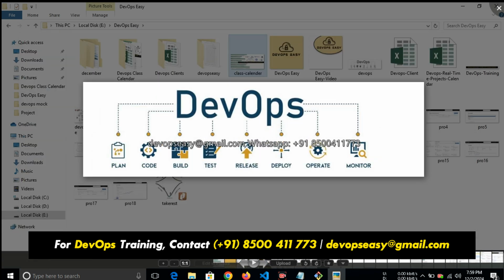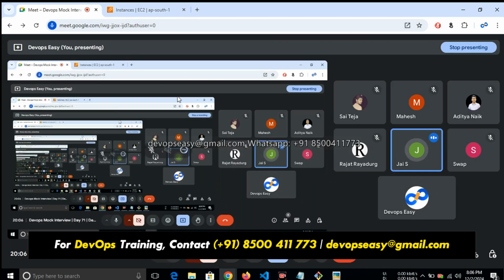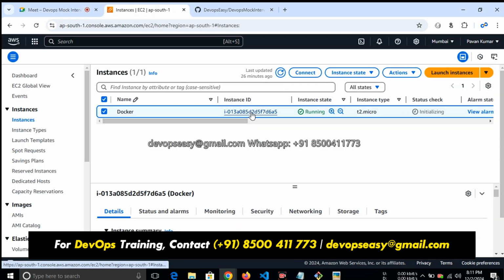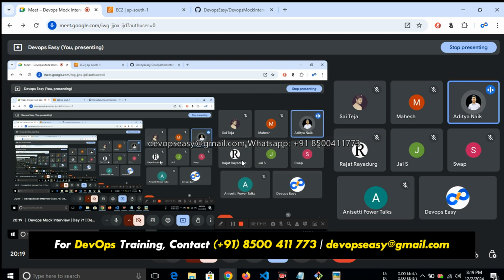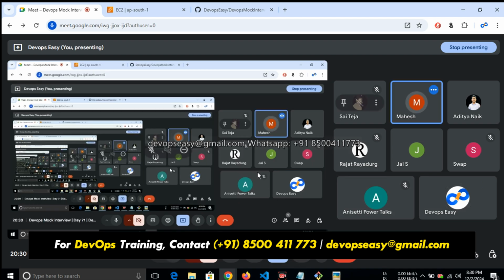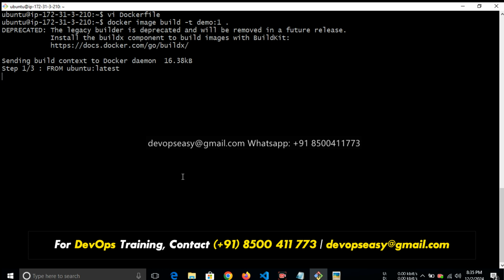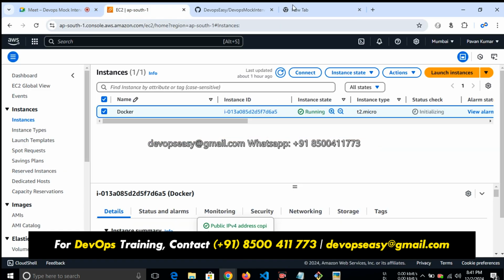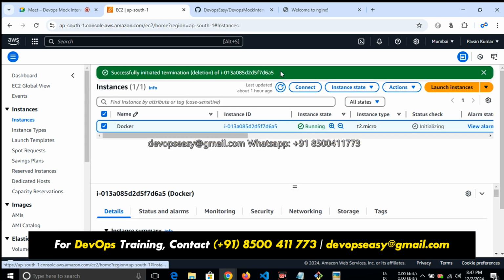Devops Interview Questions and Answers | Devops Interview Day 71 | Docker Interview | Devops Easy